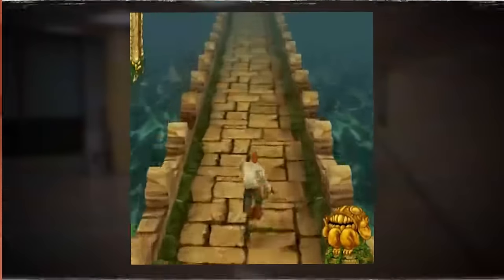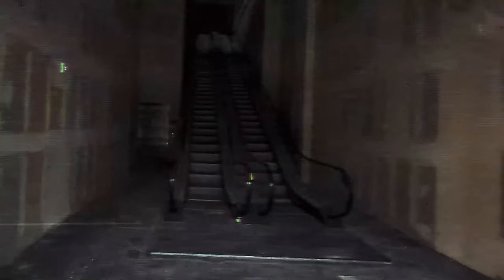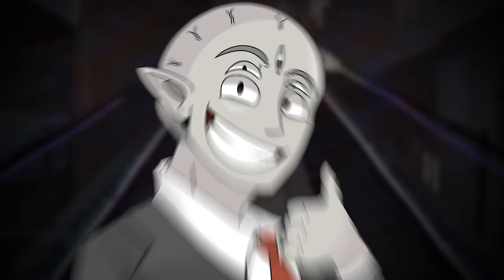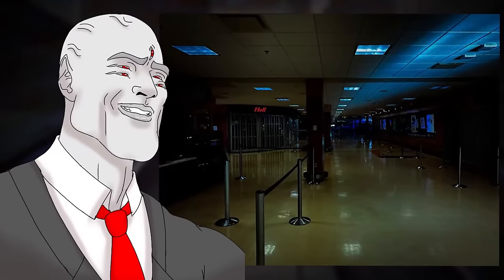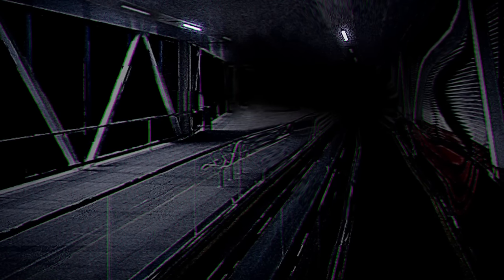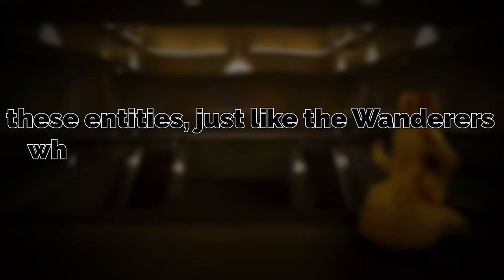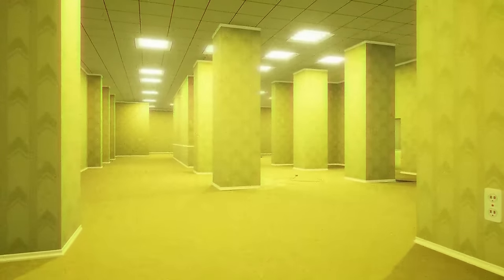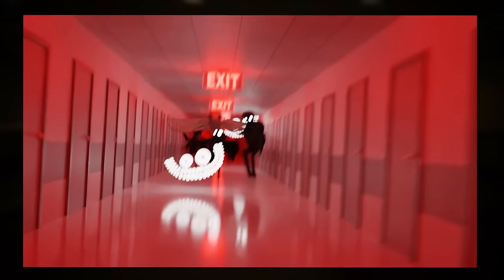Backrooms Level “RUN!" got even WORSE..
TODAY I explain Backrooms level AUTORUN... this is a sort of grown up/mature version of level RUN FOR YOUR LIFE! Hopefully you enjoyed

-Ampingno174

backrooms, broogli, you cheated backrooms, Backrooms you cheated